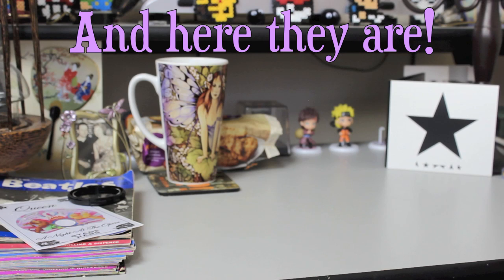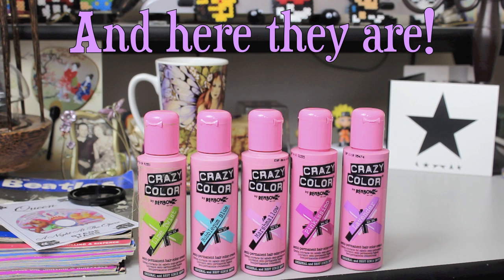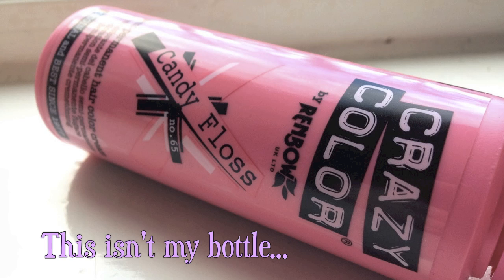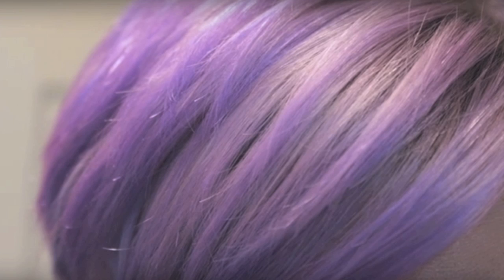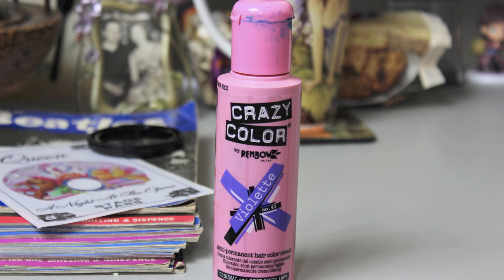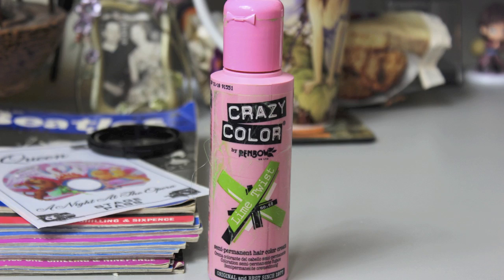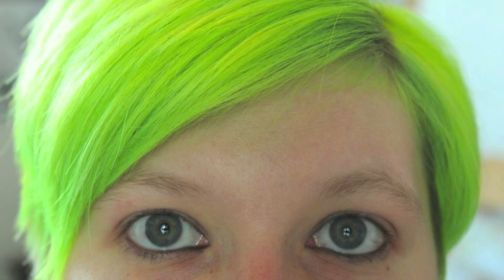DIY Hair Colour Testing | Crazy Color FINAL RANKING!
I've really enjoyed my Crazy Color videos - I had no idea they would get as popular as they have, and I have you guys to thank for that - so thank you for all the views, lovely comments, subs and great questions!  I'm moving onto testing a new dye, so stick around for more DIY hair videos!  ^_^